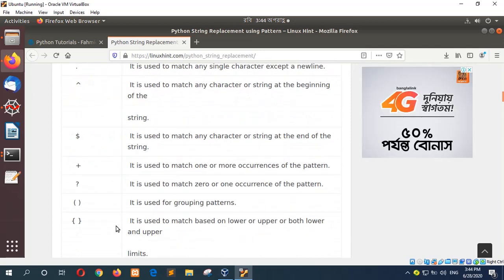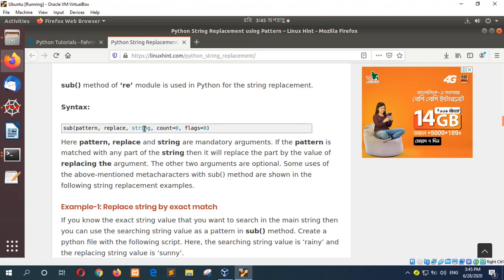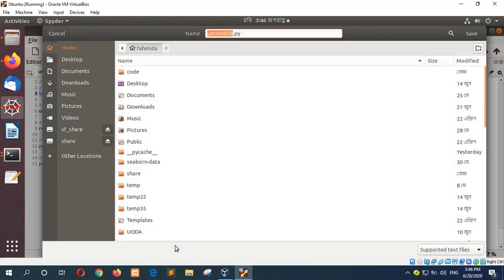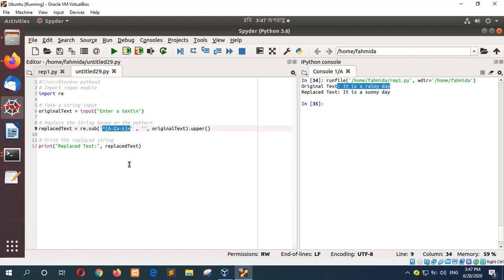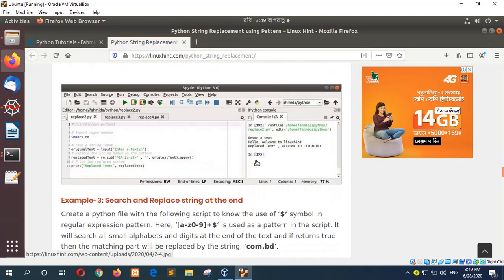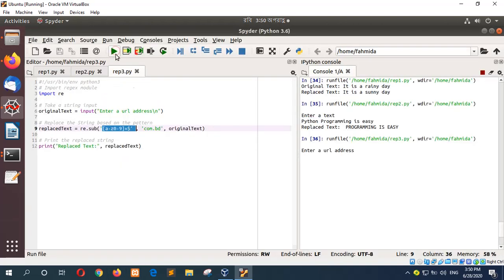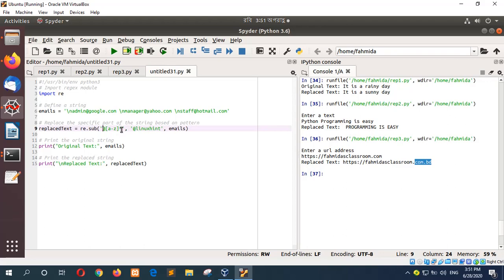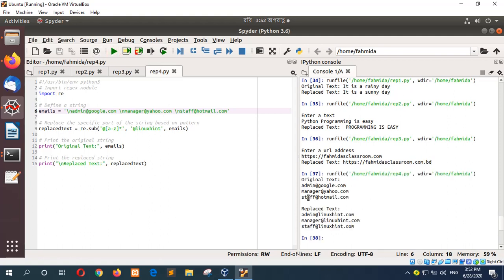replace string in python